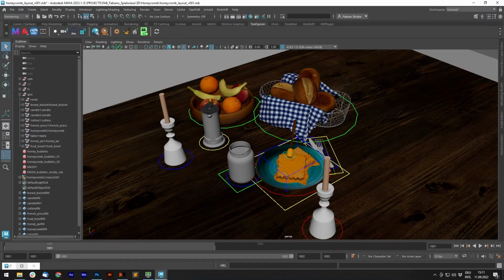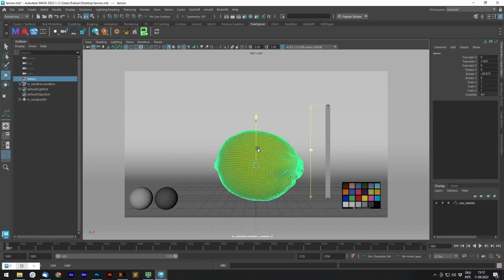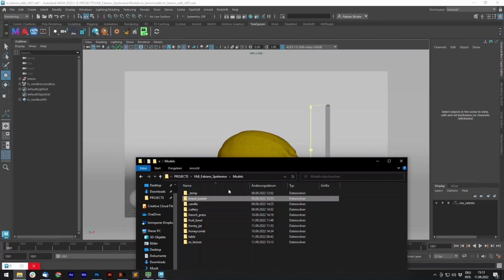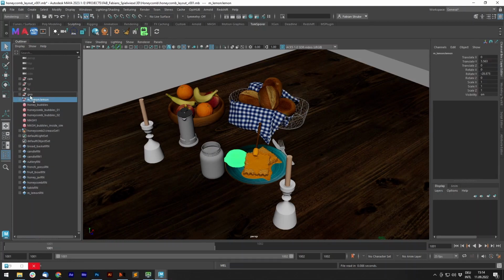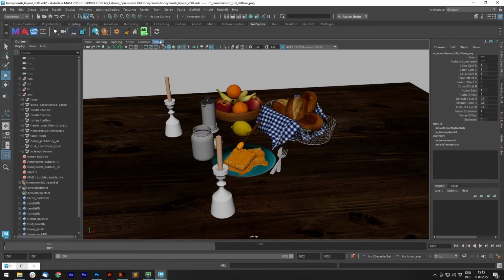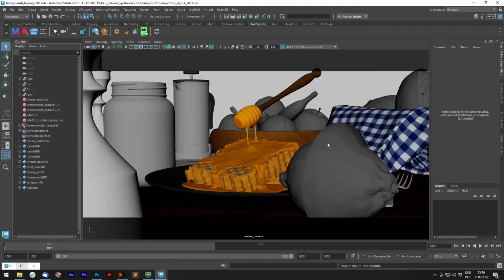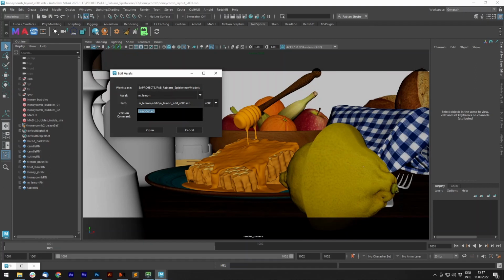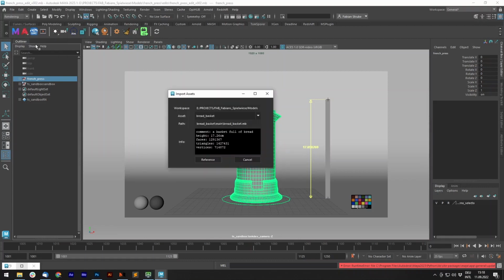Asset Fabric for Autodesk Maya | Project-based Asset Management | Update 2022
Lets discuss Asset Pipelines in Maya. Talking about the challenges to overcome when working in a team. Introducting an Update to Asset Fabric,  a small set of tools inside maya which help artist and small teams to build asset effectively and in an organized form.

Timecodes
0:00 - Introduction
0:28 - Challenges/Idea
3:30 - Demo-project
9:42 - Feedback